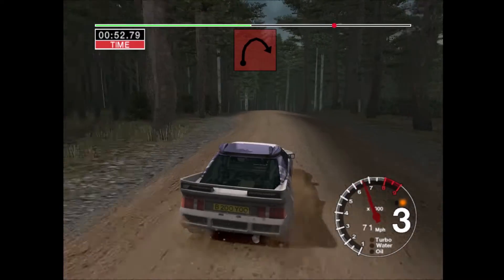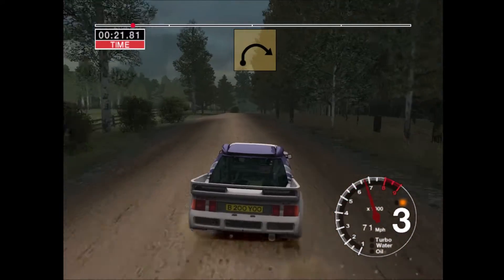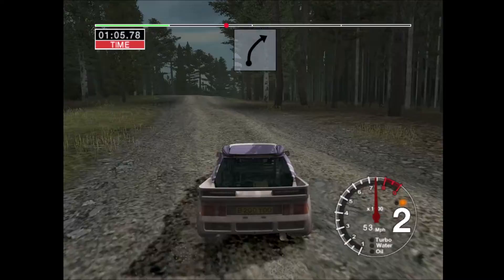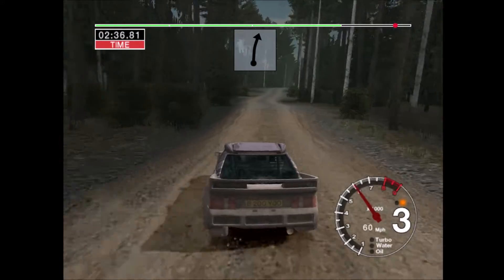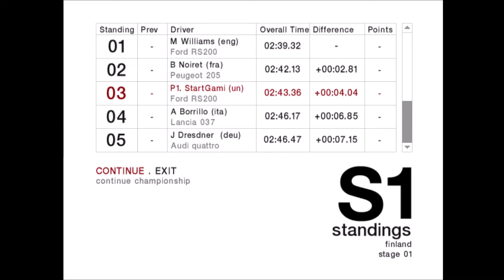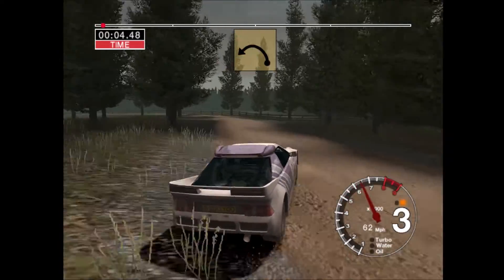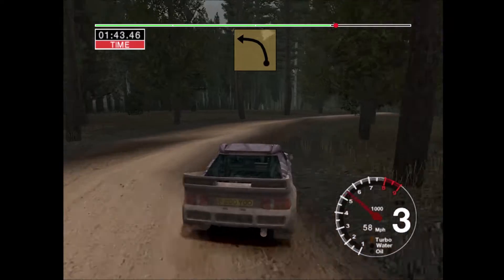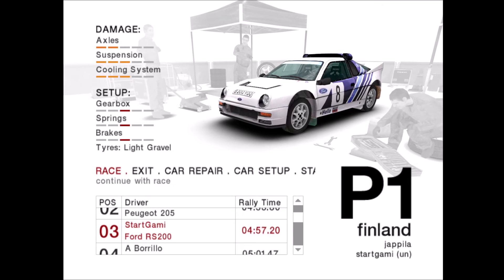Colin McRae Rally 04 - Group B Championship - Finland - Stage 01 and 02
Colin McRae Rally 04 is a racing video game developed and published by Codemasters for PlayStation 2, Xbox and Microsoft Windows. There are six championships to complete in the game. There are 4 classes of cars: 4WD, 2WD, Group B and Bonus. The bonus class are cars that are not usually raced in rallies. These cars are only here for extra pleasure. The game has rally tracks in 8 countries with a total of 52 stages. Unlike in the previous three games, this game has no official WRC team license. All of the cars' liveries are either fictitious or taken from championships other than the WRC.